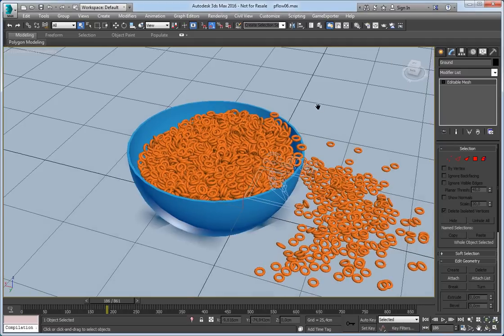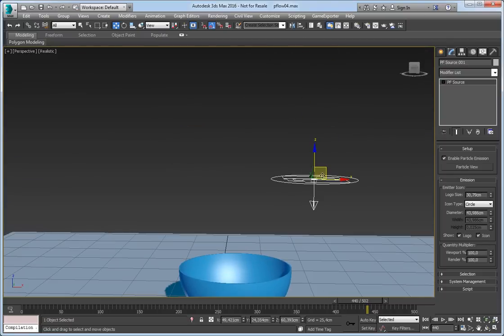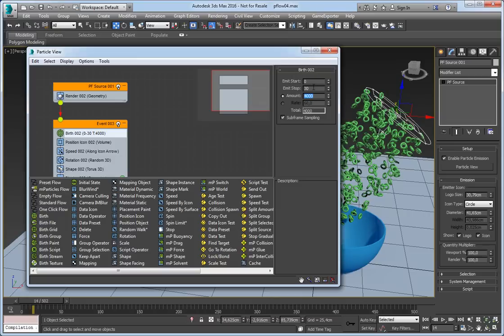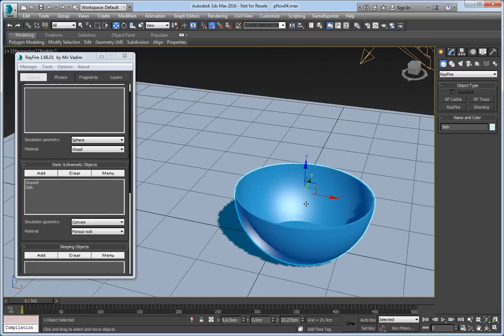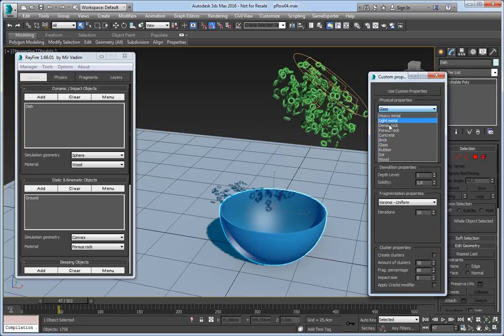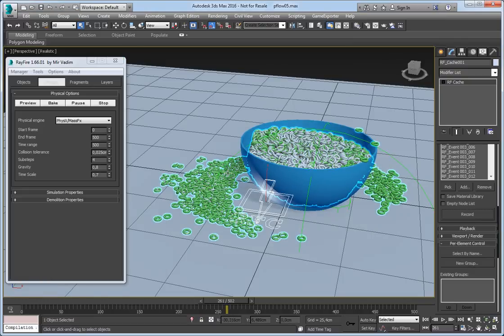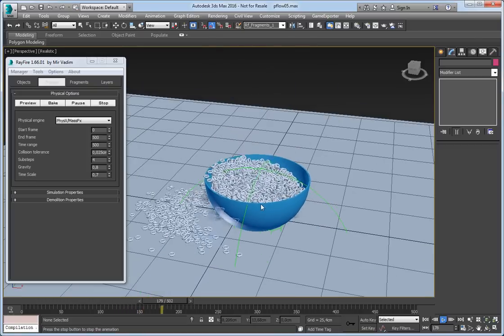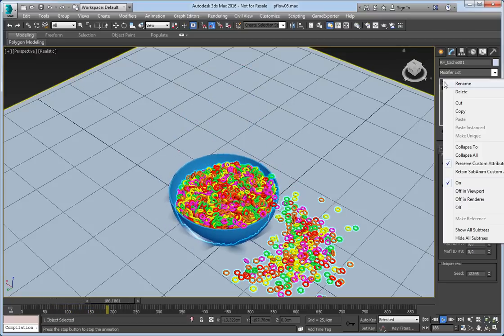RayFire Tutorial - Filling dish with cereal using PFlow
In this tutorial you can learn how to fill something by something using Pflow and then cache all new objects.